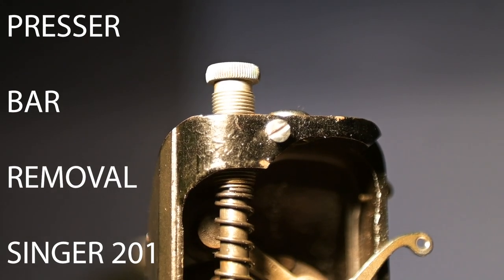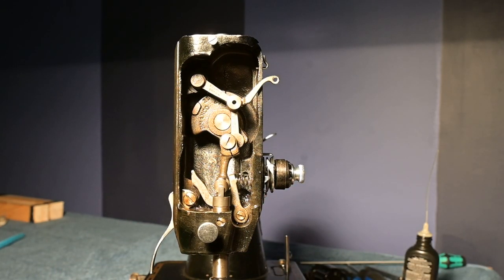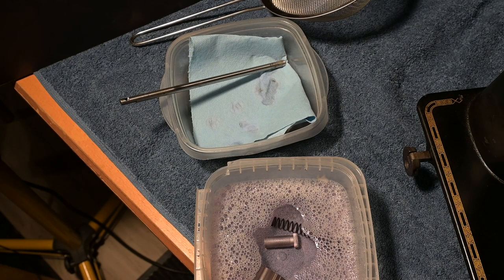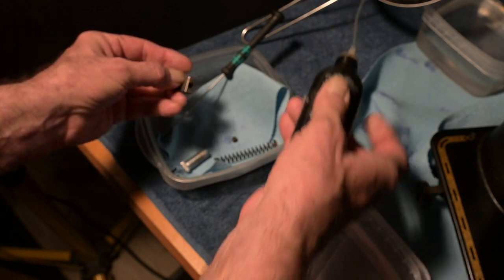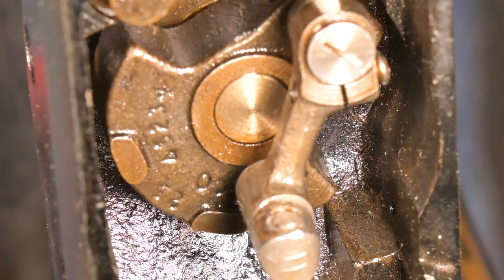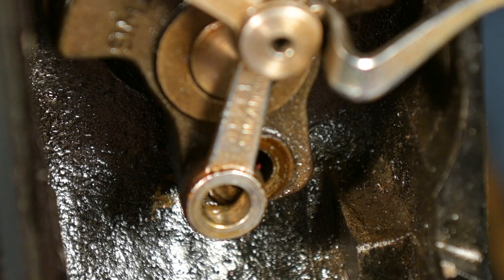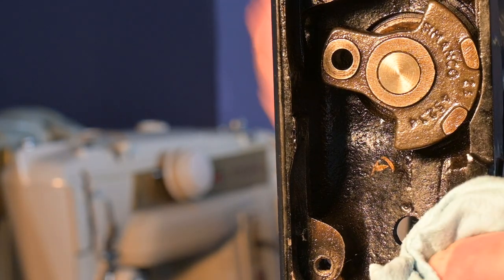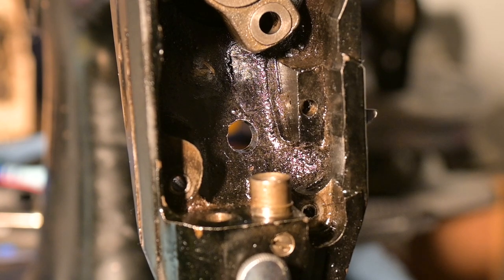SINGER 201 PRESSER BAR REMOVAL NEEDLE BAR REMOVE TOTAL SINGER RENO?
THE TOTAL RENO DIN'T HAPPEN! CANNOT GET THE SET SCREW ON THE HORIZONTAL ARM SHAFT OUT ... YET!

00:00 THIS VIDEO IS ABOUT THE PRESSER BAR FROM TOP TO BOTTOM AND HOW TO REMOVE IT AND REPLACE IT. ORIGINALLY THE IDEA FOR THIS VIDEO STORY WAS TO REMOVE, CLEAN & REPLACE THE PRESSER BAR.
00:25 THE COUNTERWEIGHT IS NOT ABLE TO BE REMOVED.
00:45 THANK YOU FOR COMING HERE WE ARE ALL LEARNER'S REGARDLEASS OF WHICH SIDE OF THE CAMERA WE ARE ON.
00:55 THE SINGER SERVICE MANUAL FOR THE 201.
01:20 THE SCREW WE NEED TO UNDO TO REMOVE THE NEEDLE BAR.
01:40 THE PRESSER BAR THUMBSCREW. PLEASE SUBSCRIBE. THANK YOU! HAVE FUN, KEEP SAFE!
03:00 BE CAREFUL WITH THE WASHER! I LOST MINE! LOL! I HAVE EXTRAS.
03:50 THE PRESSER BAR IS STUCK. I APPLY OIL. THE REMEDY IS WIRE BRUSHING THE VARNISH.
04:00 THE PRESSER BAR IS REMOVED.
04:25 THE NEEDLE CLAMP SET SCREW IS ALSO VARNISHED UP.
05:00 REMOVING NEEDLE BAR PARTS.
05:20 THE CLEANING
06:00 TALKING ABOUT KRUD KUTTER.
14:15 HAIRDRYER NOISE FOR 1 SECOND. YOU'RE WELCOME. PLEASE SUBSCRIBE.
14:40 WE'VE REMOVED THE PRESSER BAR AND IT'S PARTS,  AND WE'VE CLEANED THE PRESSER BAR AND IT'S PARTS.
14:45 REMOVE THE TENSION DEVICE.
16:00 NOW I WOULD LIKE TO REOMOVE THE NEEDLE BAR ENTIRELY.
18:00-1900 EDITING MISMATCH SOUND DOES NOT MATCH VIDEO, BUT LISTEN TO IT ANYWAY! IT IS SOUND ADVICE.
20:40 FINALLY, THE NEEDLE BAR IS REMOVED.
23:30 THE STUD IS REMOVED BY THE PUNCH.
26:00 THE STUCK COUNTERWEIGHT IS A GAMECHANGER.
27:00 HIDDEN DIRT. TURNING THE MACHINE UPSIDE DOWN.
28:10 WELL, HERE WE ARE AT THIS UNEXPECTED FINISH AND I HAVEN'T REPLACED THE CLEAN PRESSER BAR.
28:30 I HAVE TO MAKE A DECISION!
30:00 IN THE NEXT FILM I WILL BE CLEANING ANY UNCLEANED PARTS AND INSTALLING THE PRESSER BAR, NEEDLE BAR, ET CETERA.
30:10 THANK YOU FOR WATCHING! PLEASE DO SUBSCRIBE. STAY SAFE, HAVE FUN AND PLEASE DO VISIT AGAIN.

GOTTA LOVE THESE VINTAGE 201'S! AWESOME!